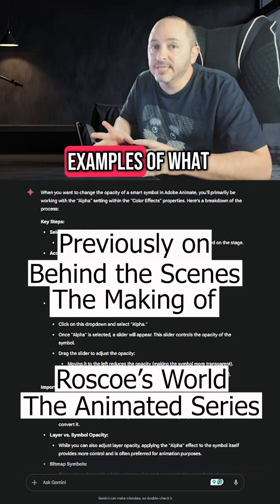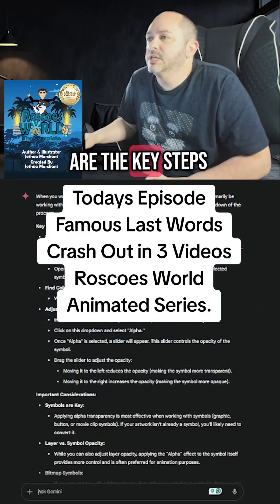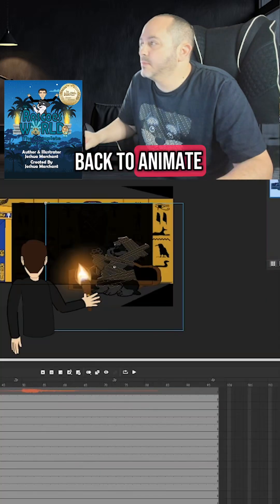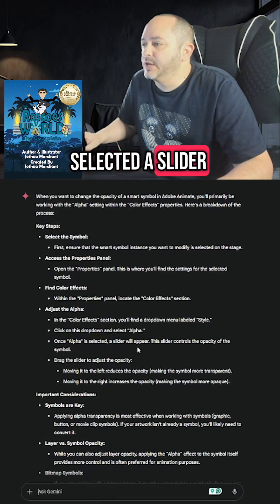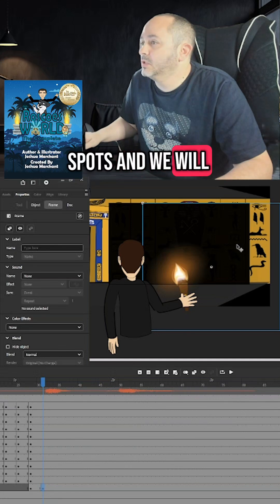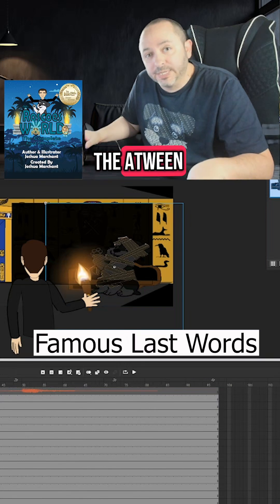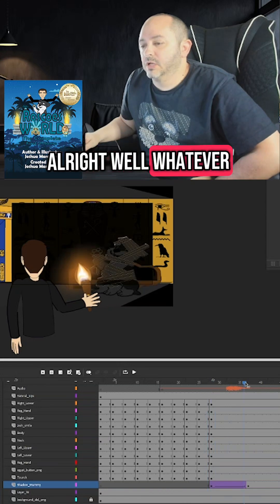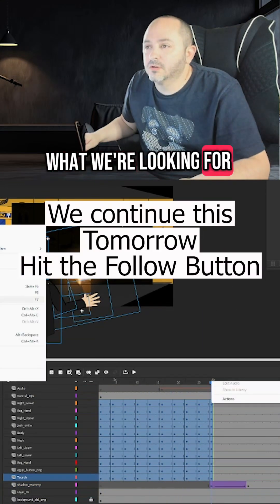AI vs. Adobe Animate: Famous Last Words 🤖💥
"Classic Tween Works!" (Moments Before Disaster) 📉😂
Description:
"There are great examples of what AI can do for you... as long as you use it as a tool." 🤖☝️
In this Roscoe's World update, Josh turns to Gemini (AI) for help with a tricky Adobe Animate problem: changing the Alpha (opacity) of a symbol.
It starts off great! The AI instructions are perfect, the Alpha slider appears, and the Classic Tween seems to save the day. "Awesome!" "It works!" 🎉
But this video is titled Famous Last Words for a reason. Watch the exact moment confidence turns into confusion as the animation breaks again. "Oh what the hell..." 📉
Adobe Animate, AI Help, Gemini AI, Animation Tutorial, Classic Tween, Alpha Channel, Animation Fail, Roscoe's World, Josh and Roscoe, Indie Animation, Creative Process, Tech Support.